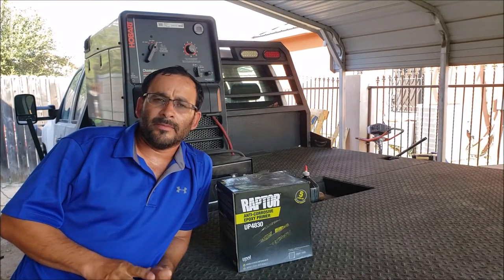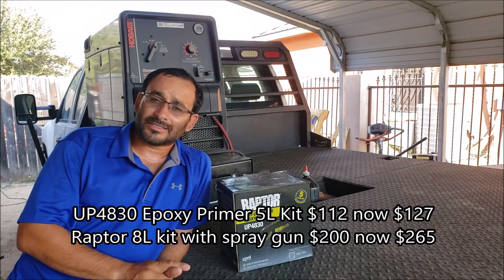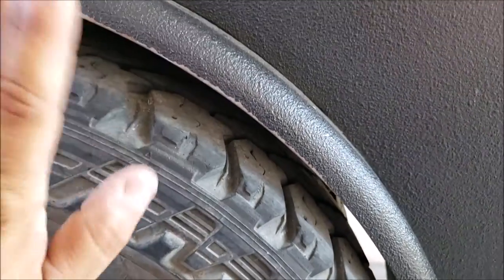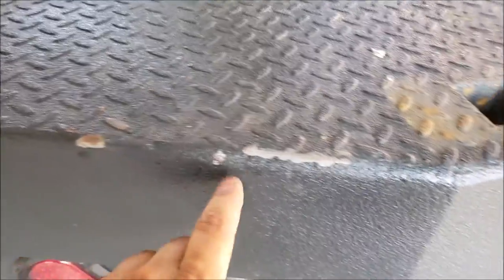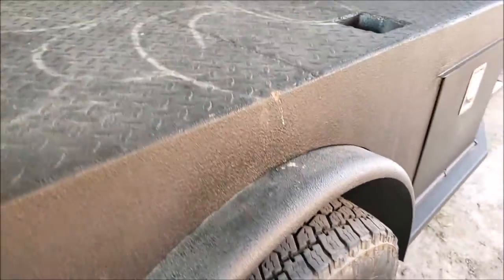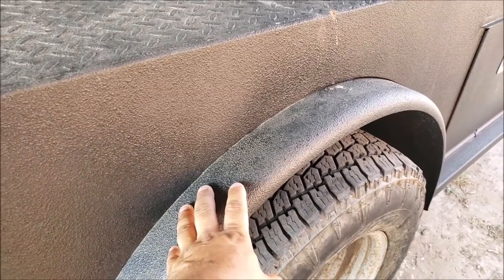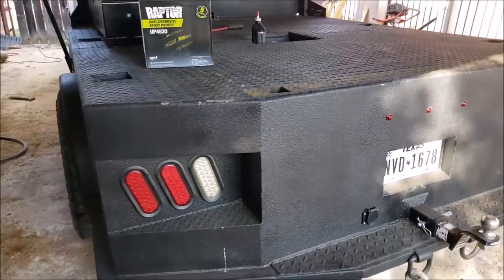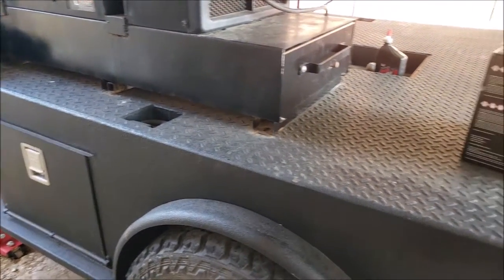Raptor bed liner 1 year review and update on the diy flat bed welder truck : cutweldngrind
Here is a 1 1/2 year review of the DIY UPOL Raptor bed liner application on my flat bed welding truck I built. The Raptor bed liner looks great and applies easily. The Raptor bed liner is also budget friendly and they have great instructions to follow.

Cut Weld N Grind

Amazon 8l kit with sprayer

Raptor Epoxy Primer

Product description
Size:8 Quart Kit  |  Color:Black
Kit Contains:
8 - 750ml Bottle of Black Truck Bed Liner Base
2 - 1L U-Pol Raptor Standard Hardener
Includes FREE Custom Coat Bedliner Spray Gun with Regulator and Gauge ($34.95 Value)
Mixing Ratio: 3:1 Truck Bed Liner Base: U-Pol Raptor Standard Hardener

U-Pol Raptor Bed Liner & Texture Coating is a 2.1 VOC 2K protective urethane coating manufactured for the application to truck beds, wood, concrete, metal, aluminum, fiberglass, and on most OE manufacturer's finishes. U-Pol Raptor is easy to use. It protects against rust and corrosion, and has excellent UV protection. U-Pol Raptor can be applied with a Bedliner gun. Simply add hardener, shake and spray. It can also be rolled or brushed on.

Tough, durable 2 part urethane coating(Also available in Tintable in a separate listing)

Benefits:
- Easy to use: Add hardener - Shake - Spray
- Enough material to re-spray the largest truck beds
- No need to wax after application Abrasion and Stain Resistant
- Protects against rust, corrosion salt, damp & extreme temperatures
- Waterproof, flexible, helps deaden sound & vibrations
- Apply with Bedliner gun, roller or brush to obtain different textures
- Provides excellent adhesion

Preparation: U-Pol Raptor Truck Bed Liner can be applied to most original manufacturers finishes. The surface should be lightly scuffed, and free from dirt and rust. For best results bare metal should be treated with a suitable etch primer e.g. U-Pol Acid#8 (UP0776/ UP0741)